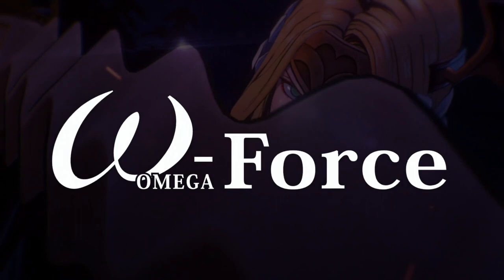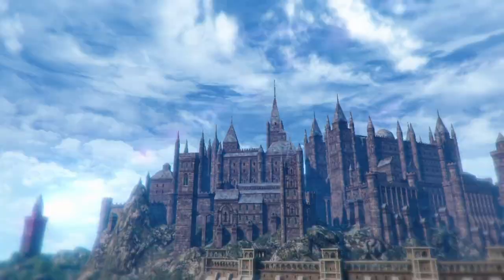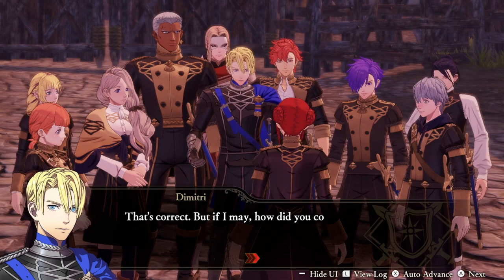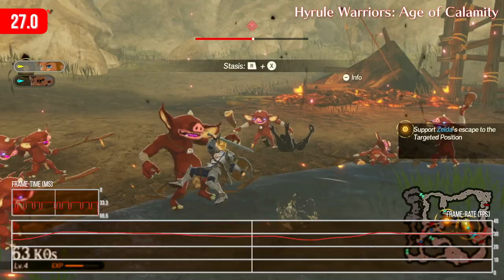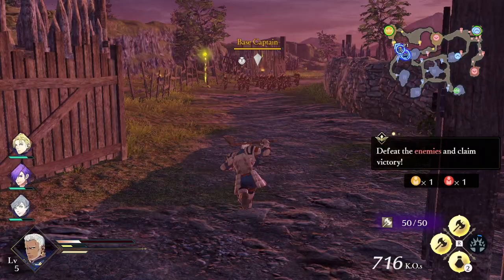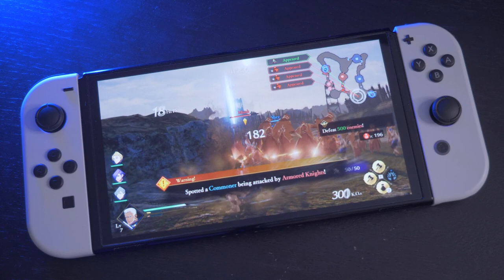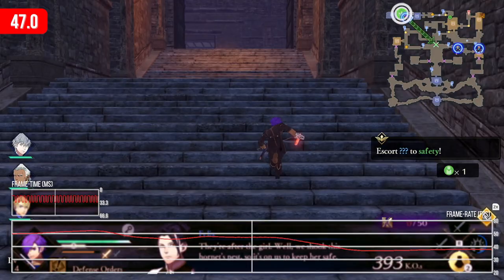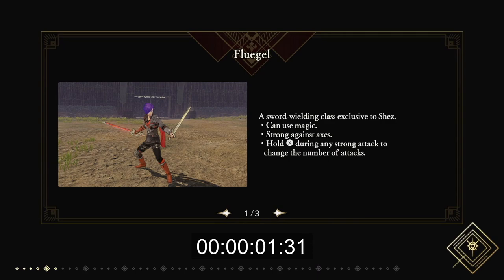Fire Emblem Warriors: Three Hopes - Nintendo Switch - Digital Foundry Tech Review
Omega Force teams up once again with Nintendo to deliver a new Musou/Warriors take on a big Nintendo property. Following up from the fascinating but flawed Hyrule Warriors: Age of Calamity, can the developer overcome the older game's performance problems? And how does image quality and gameplay stack up? Series veteran John Linneman has the full story.